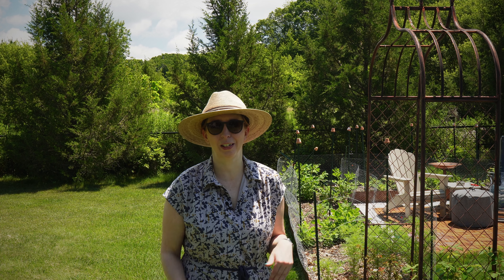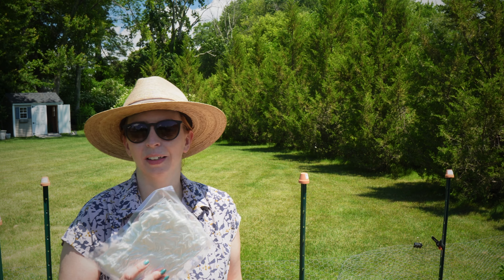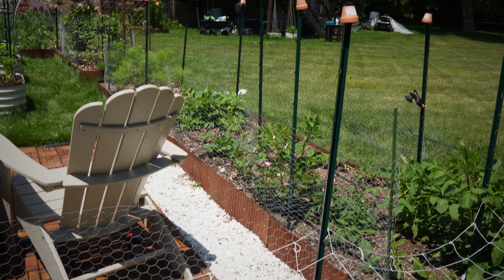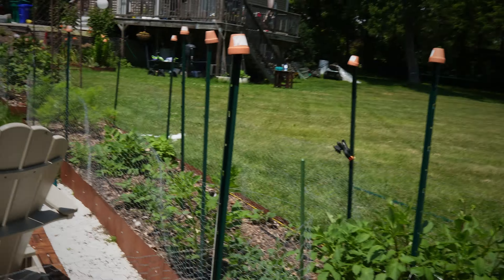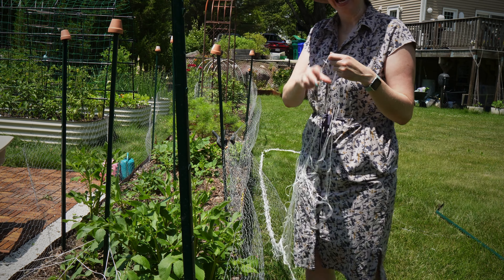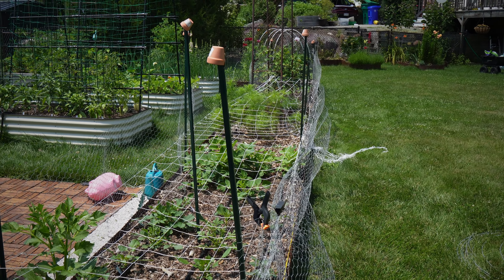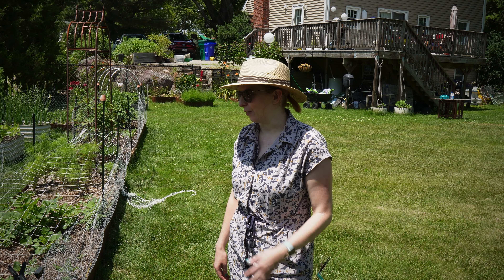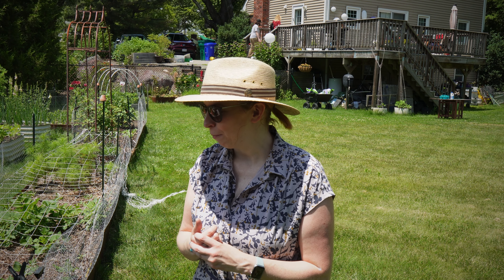Cutflower Support Netting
Cutflowers need support through the growing season to stay upright and pretty for cutting. You might think that that you don't need any supports, but trust me, you will need support mid August at the very latest.

~~~ Recording Equipment ~~~
Ring Light